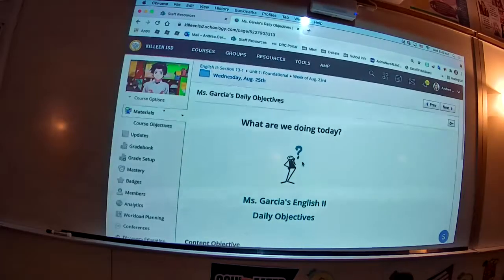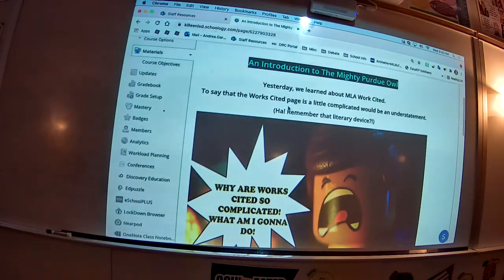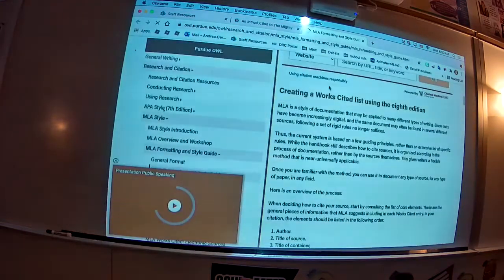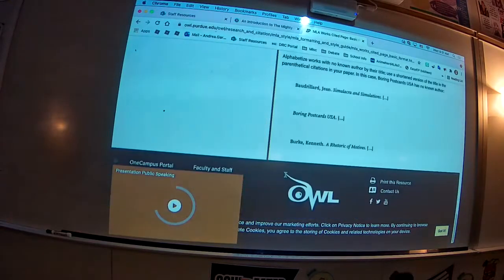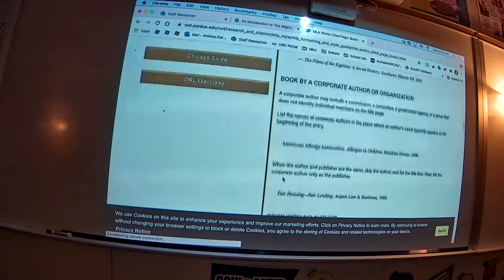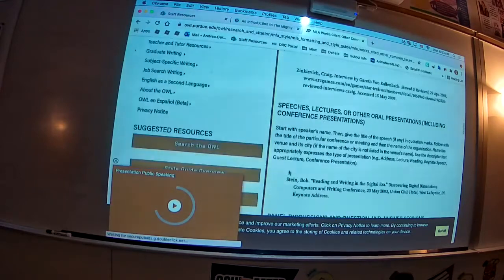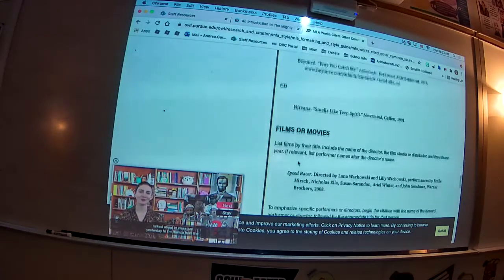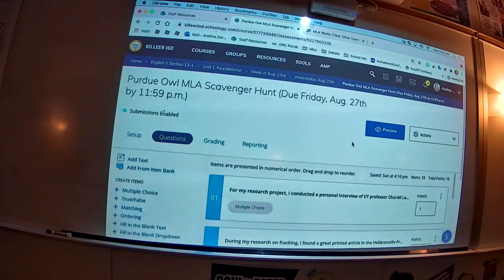Super Quick Walk Through of The Mighty Purdue Owl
A very quick walk through of Purdue Owl MLA resources.